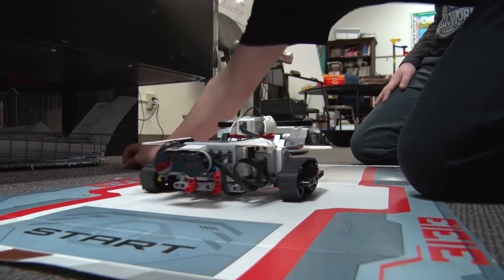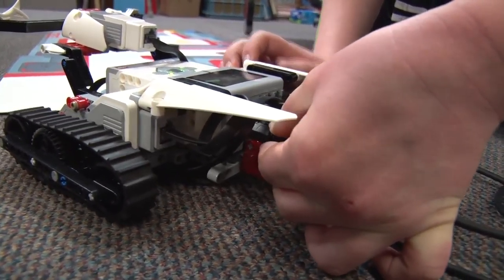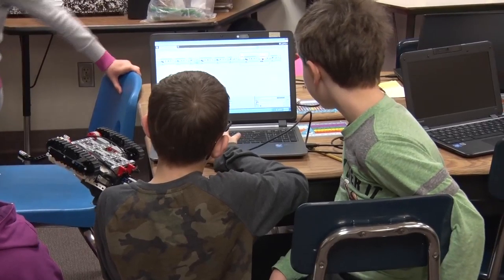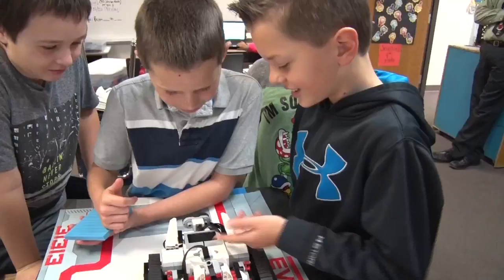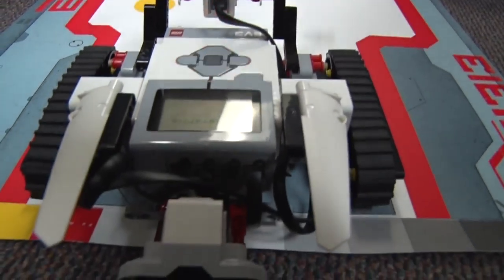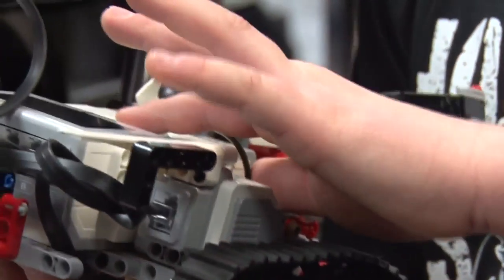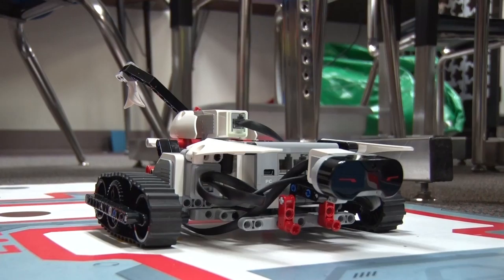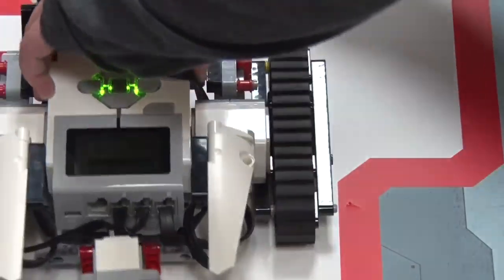GA LEGO ROBOTICS